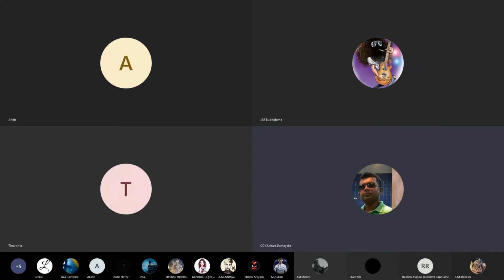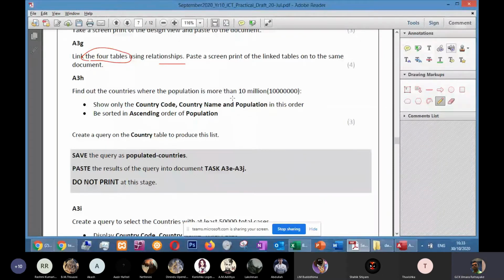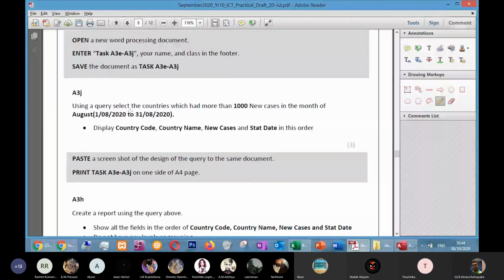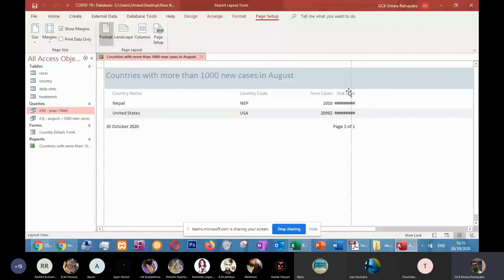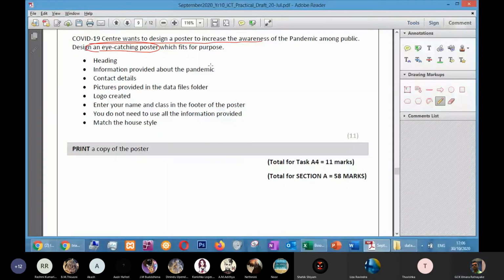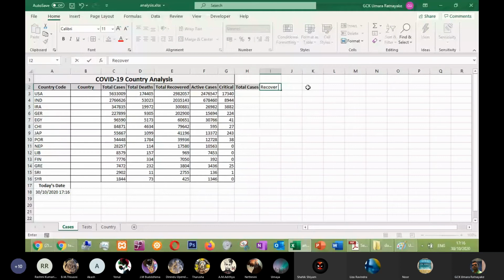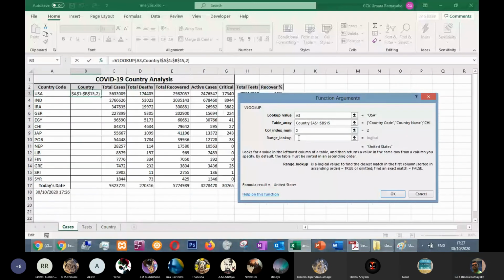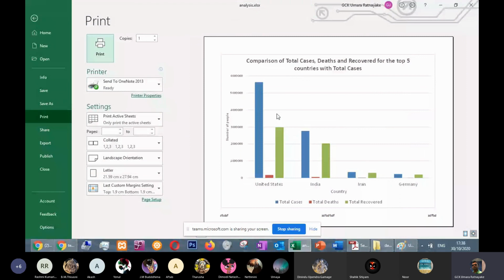Practical Paper Discussion - Part 2